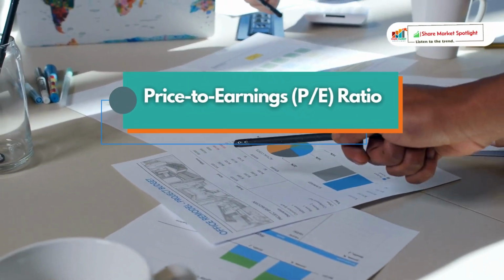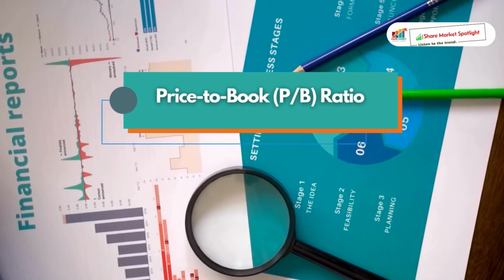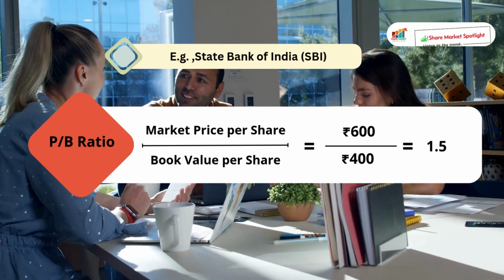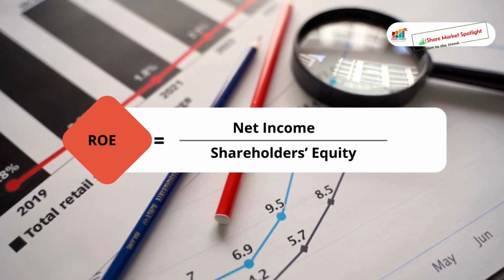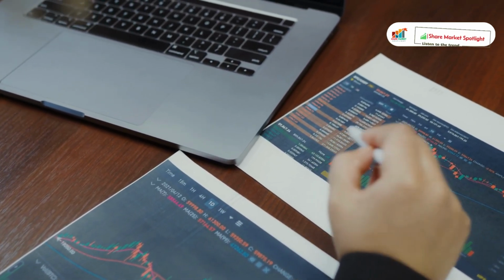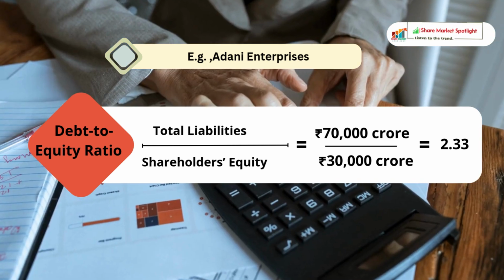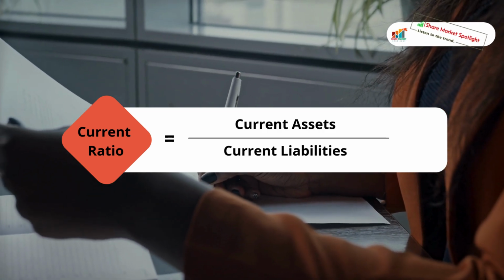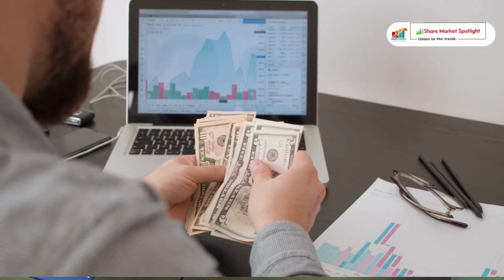Master Financial Ratios and CRUSH the Stock Market!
Dive into the Price-to-Earnings Ratio (P/E Ratio) and discover its significance in assessing stock valuation. Next, we’ll explore the Price-to-Book Ratio (P/B Ratio) and see how it compares market value to book value. Finally, we'll discuss Return on Equity (ROE), Debt-to-Equity Ratio (D/E Ratio), and Current Ratio—key indicators for evaluating profitability, financial leverage, and short-term financial health. 📈 Enhance your investment strategy with these essential insights!

Thank you, and happy investing!
Check the status of your IPO application allotment with these links:

1.
2.

Stay updated on your investment journey!